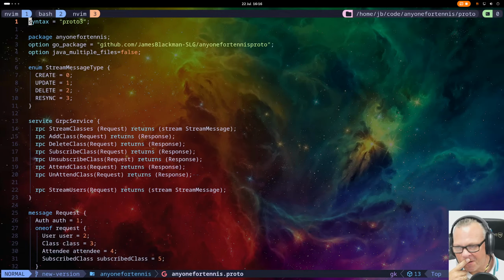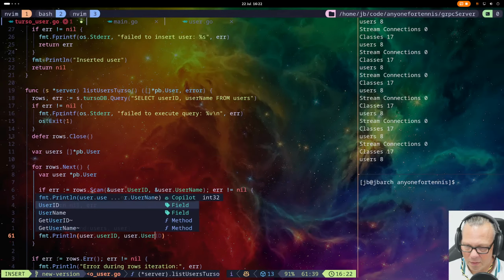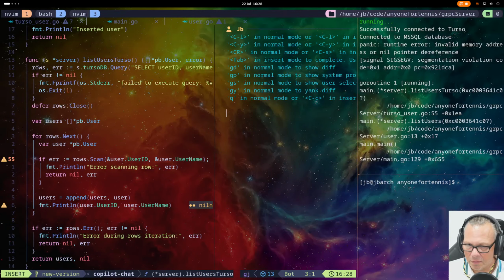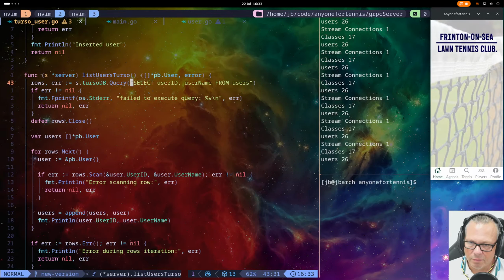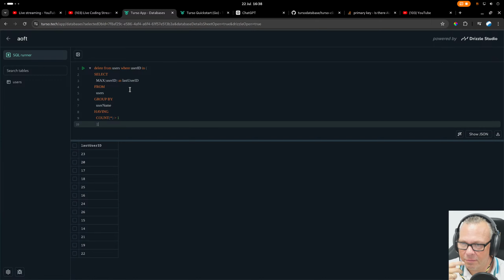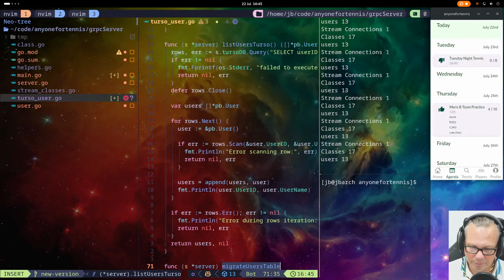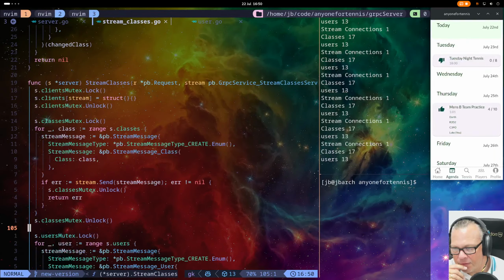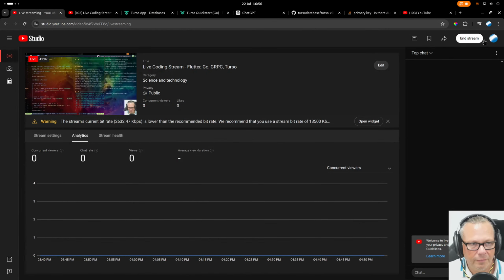Live Coding Stream - Flutter, Go, GRPC, Turso - Part 2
First attempts at replacing MSSQL with Turso...